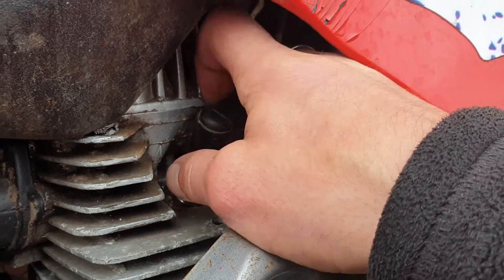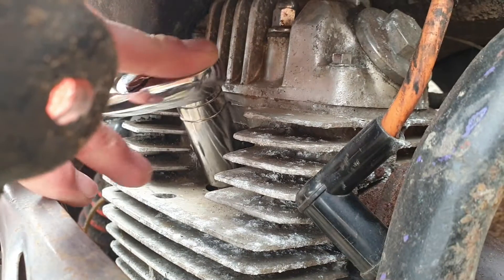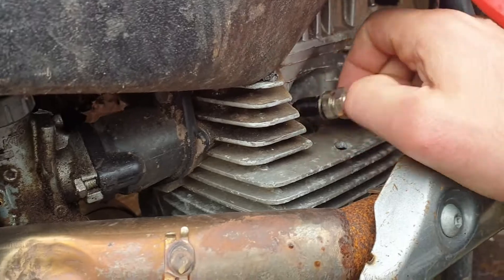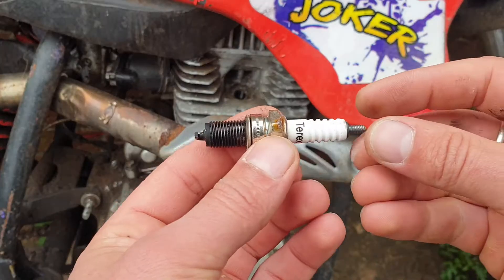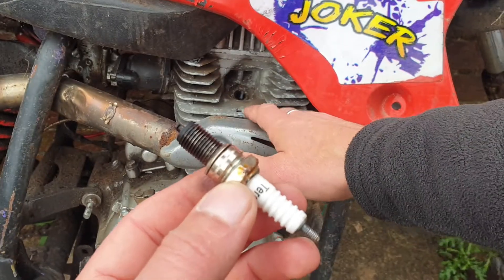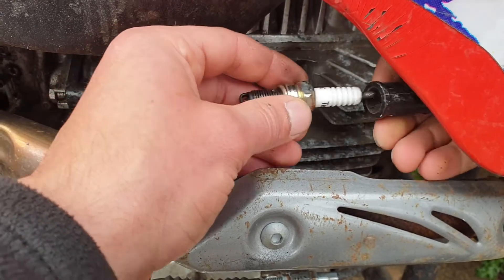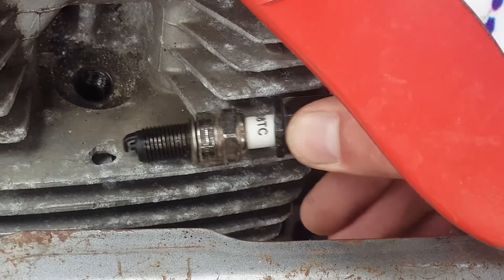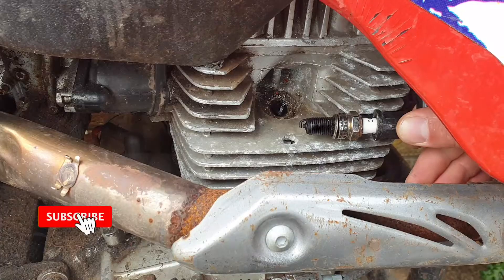How to test spark plug without tester quick way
How to test spark plug without tester quick way, easy and simple way to add this let's say, the toll to your skill set and can do the  fast test spark plug without tester, of course if you have multimeter so you can test spark plug with multimeter.